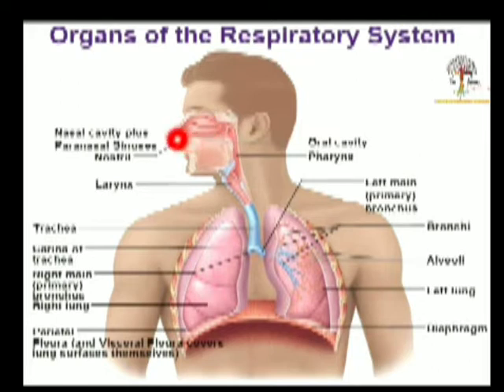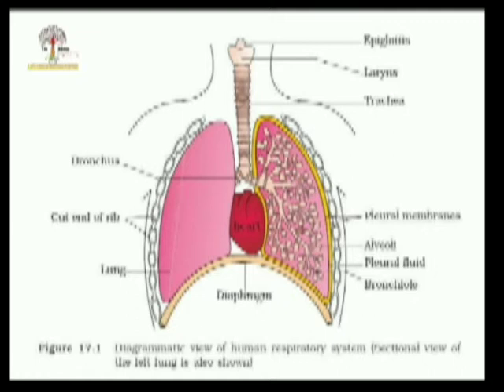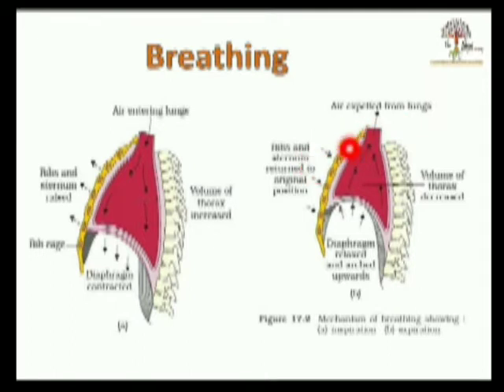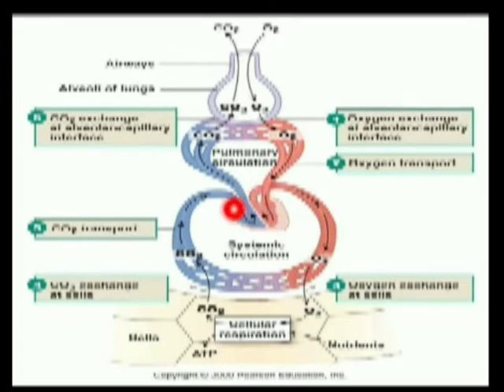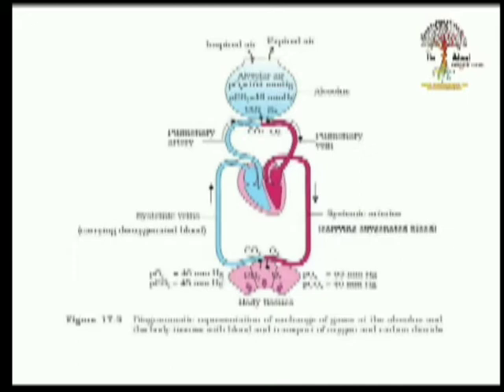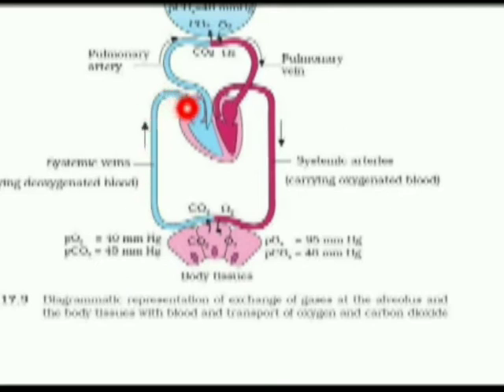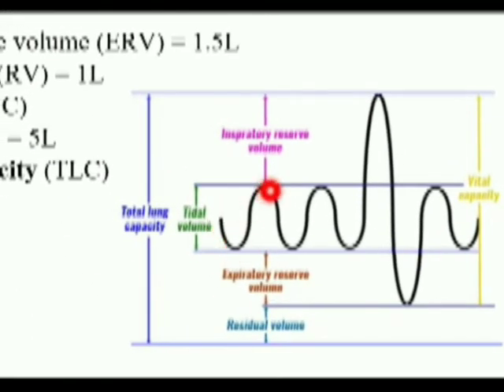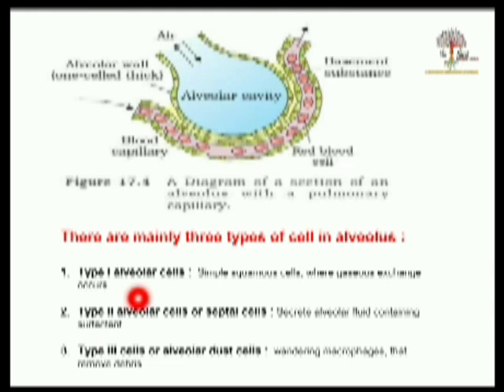ANIMAL PHYSIOLOGY LECTURE 1 | BREATHING AND GASEOUS EXCHANGE | RESPIRATION IN HUMAN | ZOOLOGY